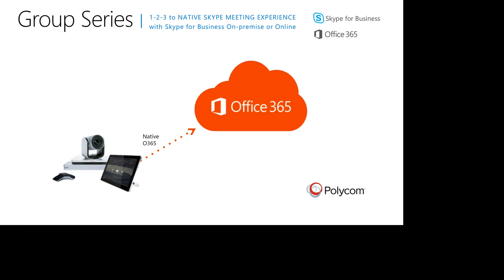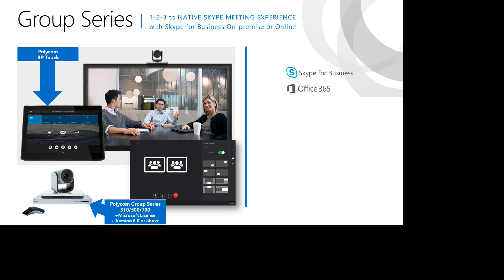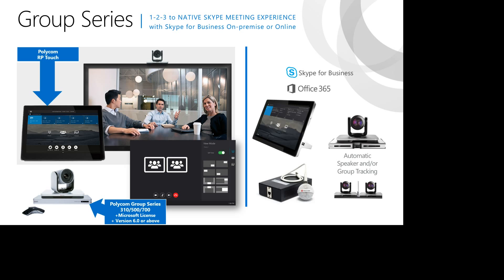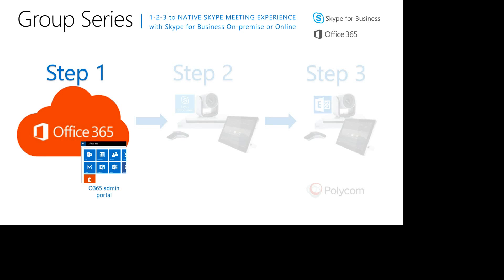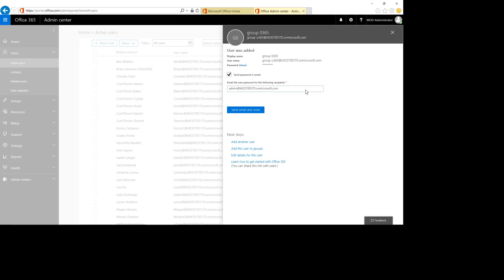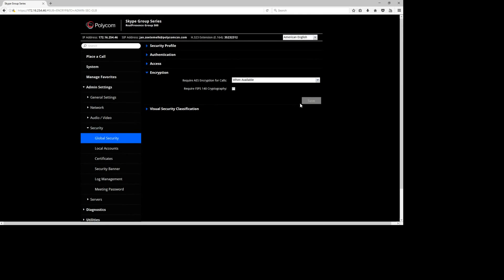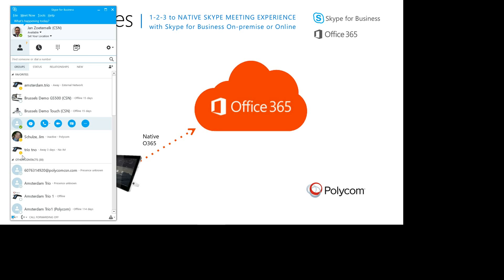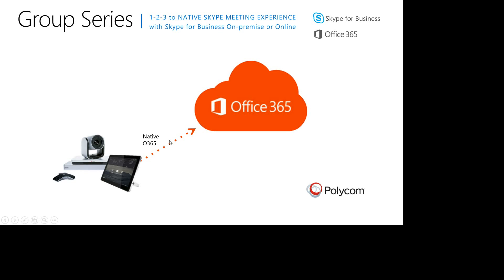How-To Integrate Polycom Group Series with MS O365 (qualified!)